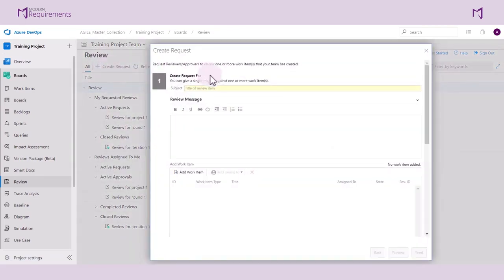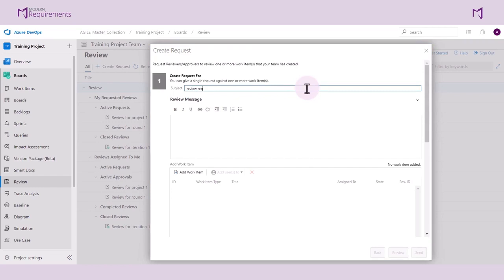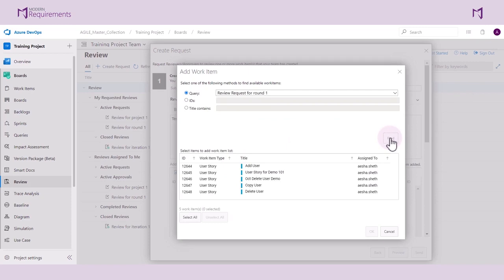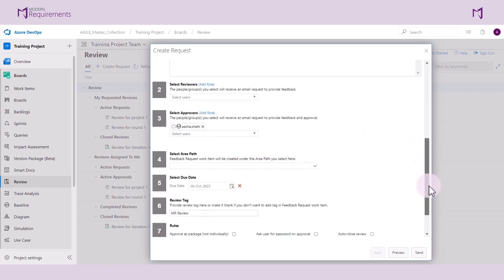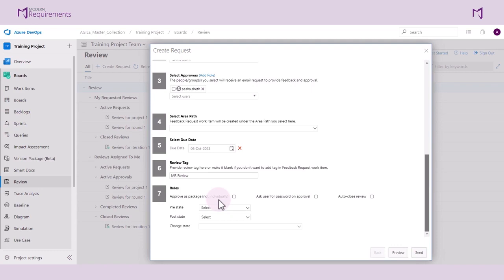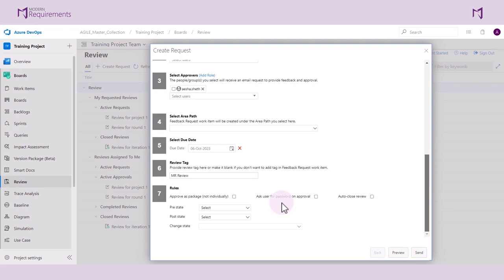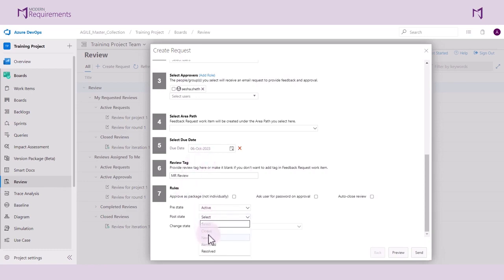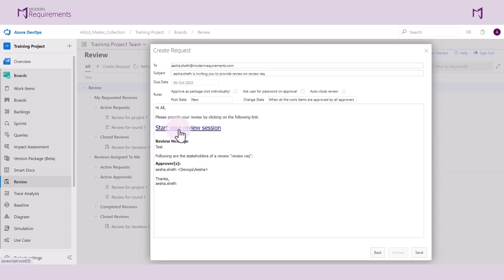Building a Review I Review and Baselines in Azure DevOps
Getting approval on work items has always been a lengthy process that requires a lot of oversight and constant management. Building a Review with Modern Requirements4 DevOps is simple, and can be done on both Documents and simple lists of work items.

Watch the video to see how an online review can help your team’s approval process.

Creating a Review Request: Start by navigating to the top left and selecting "create request," where you'll choose reviewers and approvers. Reviewers provide feedback, while approvers can approve or reject work items.

Adding Work Items: Use the query tool to select previously created queries or individual/multiple work items to add to the review request. You can also specify the area path and due date, which defaults to seven days from the current date.

Setting Review Rules: Options include "approve as a package," which requires all work items to be collectively approved or rejected, and "ask user for password on approval," a compliance feature requiring login credentials.

State Changes for Work Items: Configure automatic state changes for work items once they are approved. For example, change their state from active to new after approval by all approvers.

Sending the Review Request: Preview the review request, then send it to participants via email. Participants will receive an email with a link to begin the review process.

► To access more Deep-Dive webinars, visit the Modern Requirements knowledge base